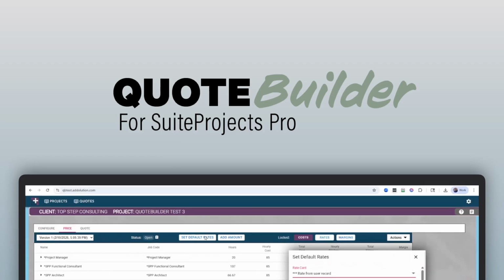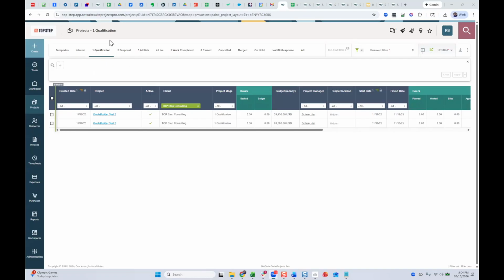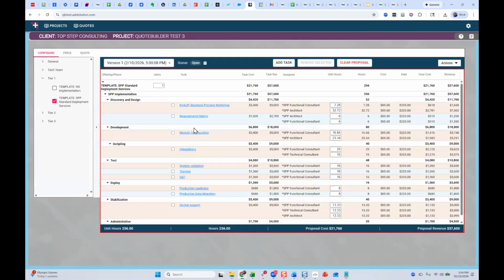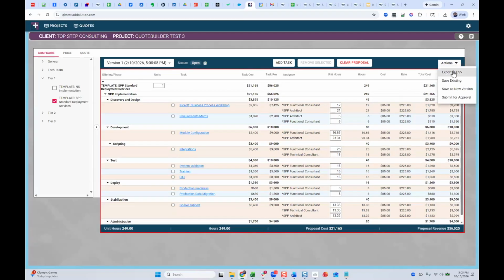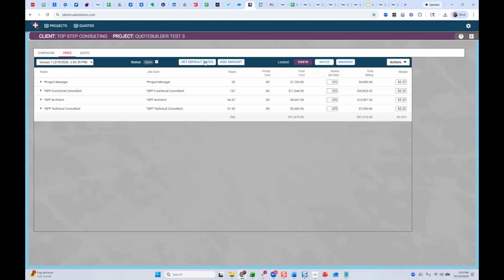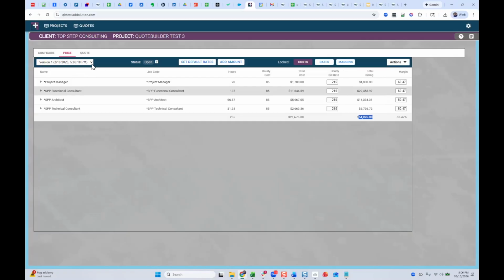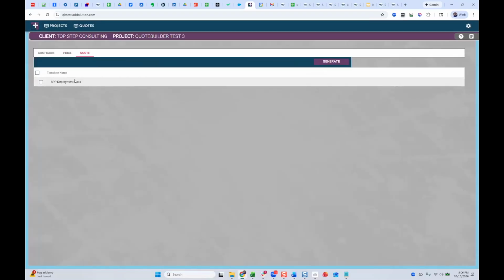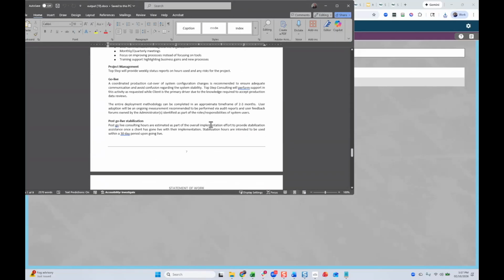QuoteBuilder for SuiteProjects Pro Quick Demo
In this demo Top Step's CEO Ronn Breaux, will walk through how quickly and easily you can create Quotes, the only CPQ built for SuiteProjects Pro.